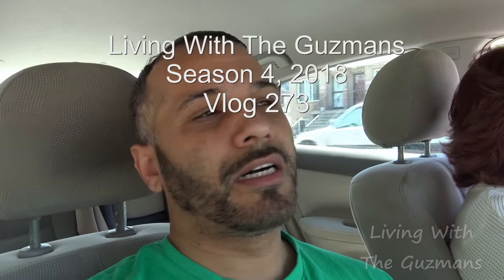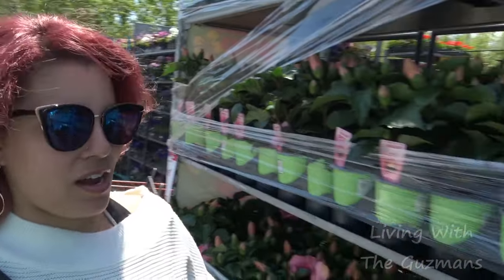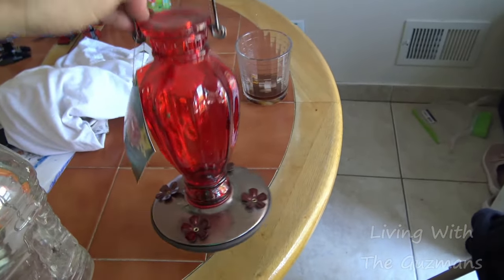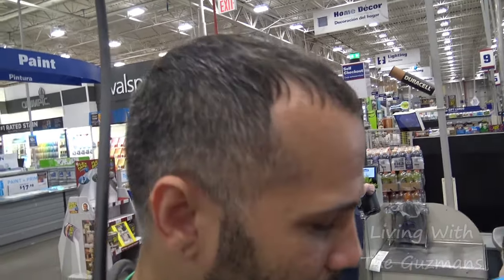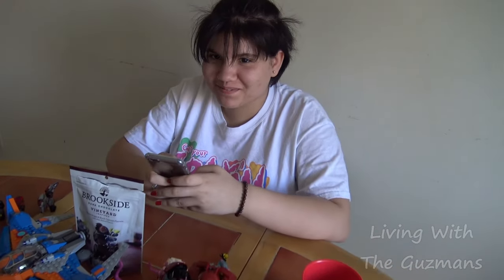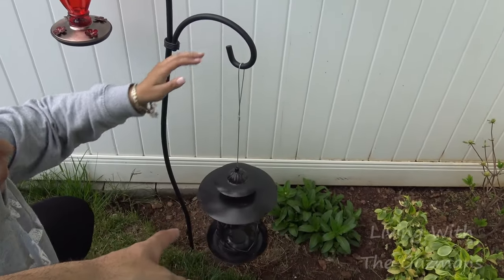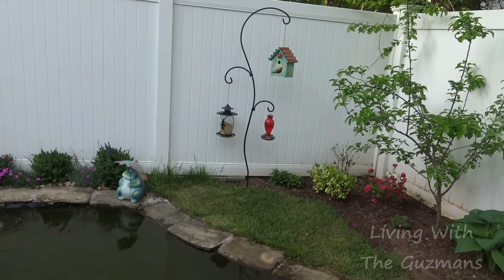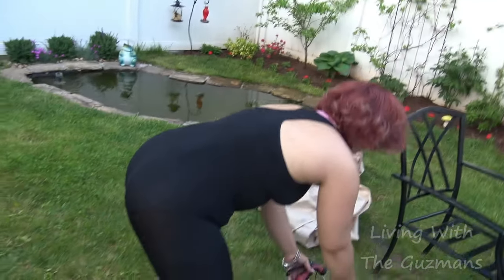HOME DEPOT & LOWES GARDEN CENTER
We are a cool couple and we make vlogs, parodies, movie shorts and all kinds of crazy videos here on YouTube.